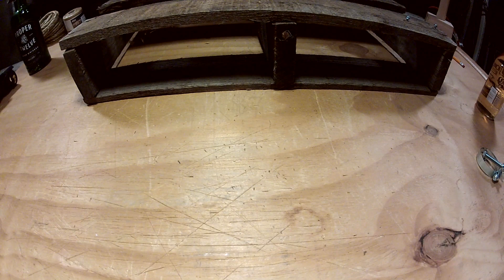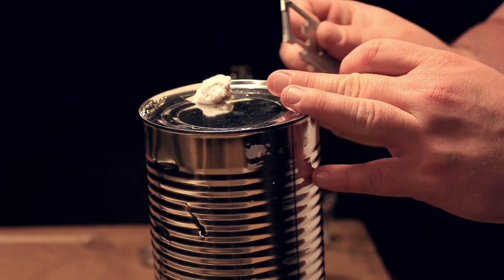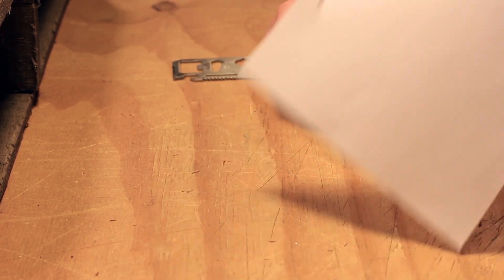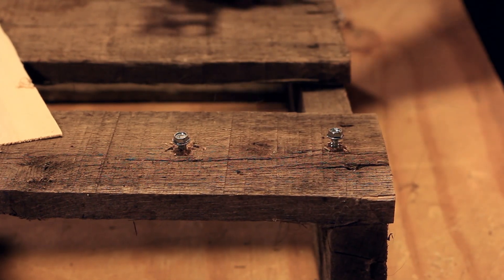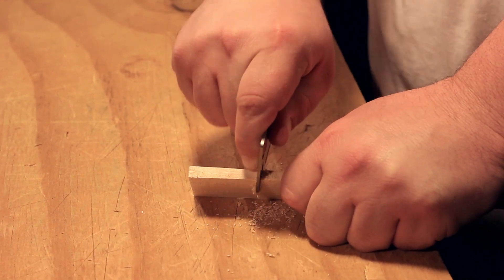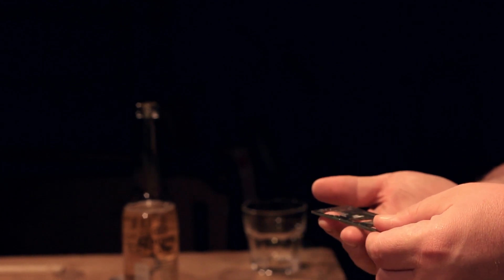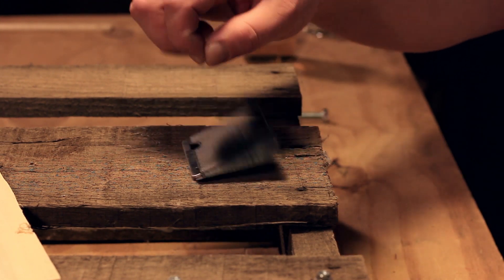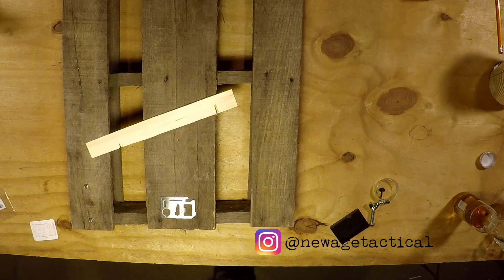NAT Review | Ninja Outdoorsman 11-in-1 Credit Card Multi Tool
Link to Product

 We at New Age Tactical have been trying some new ideas so that we are not just known as the knife guys. We will be incorporating more EDC items to our videos to mix it up a little.